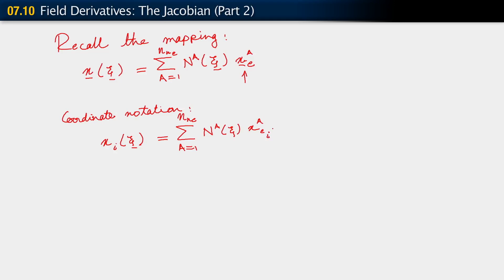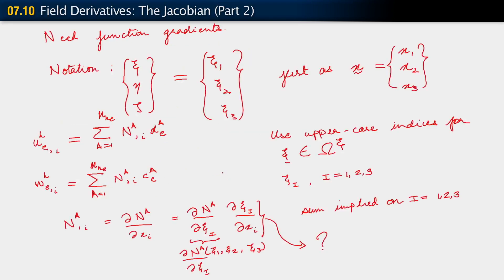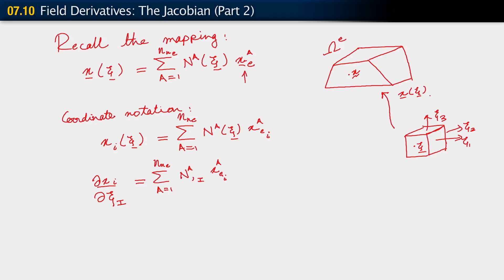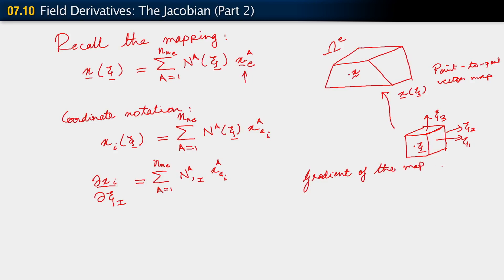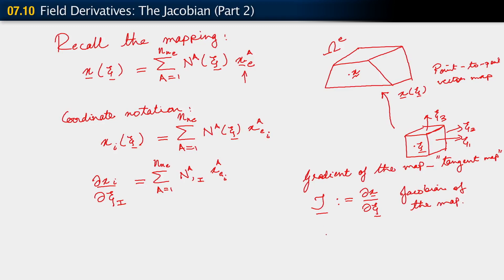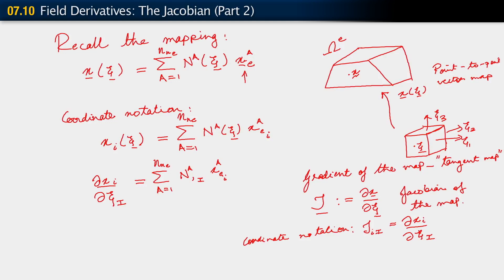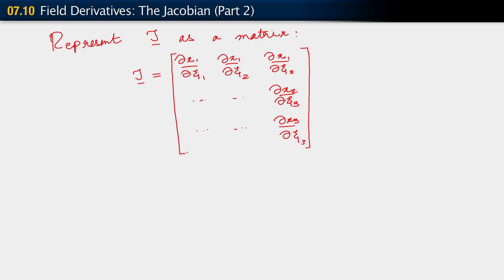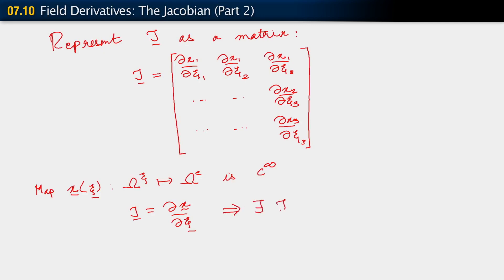Field Derivatives: The Jacobian — Lesson 6 — Part 2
In this video, we recall the mapping and write it using coordinate notation. Then, as we did in the 1D problem, we will compute the derivative. By recalling the chain rule, we will see how to get the inverse of that to get the derivative. For this, we will use a point-to-point vector map and compute the gradient of the map, or a tangent map. The tangent map is denoted as a tensor J — also known as the Jacobian of the map. Later, we will represent the Jacobian as a matrix and then as an inverted matrix, which we need for our chain rule.